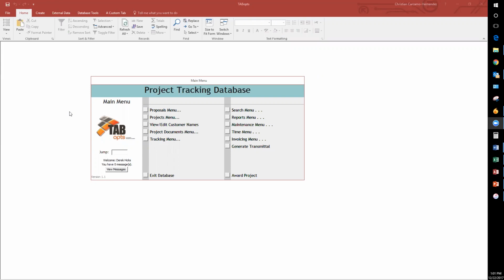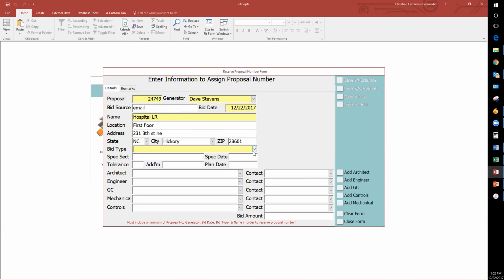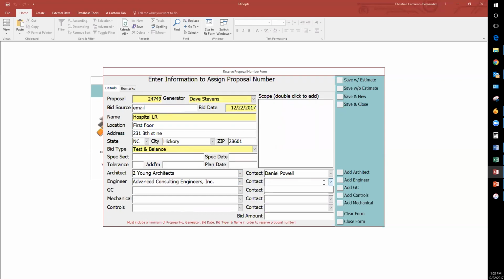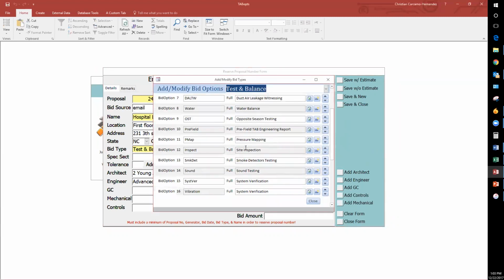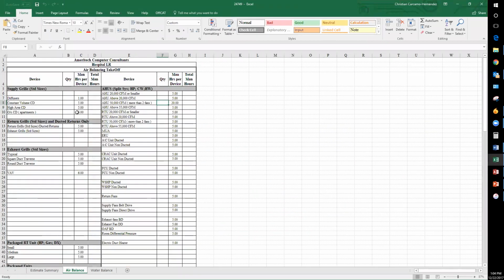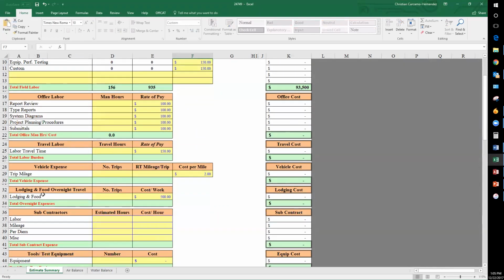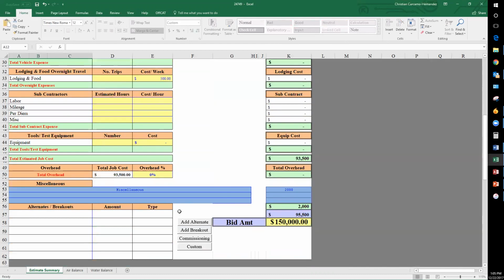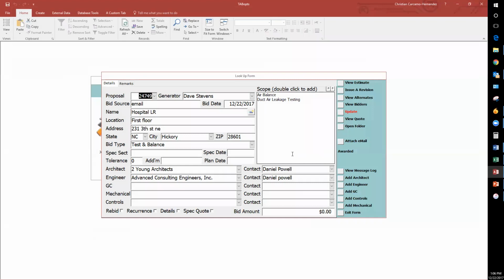TABopts Estimate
Create an estimate quickly with TABopts estimate tool